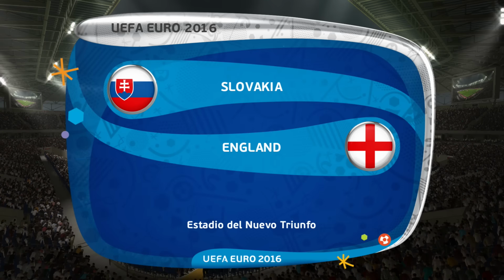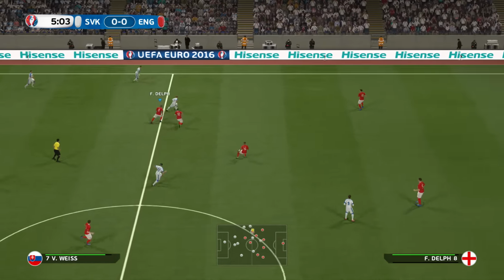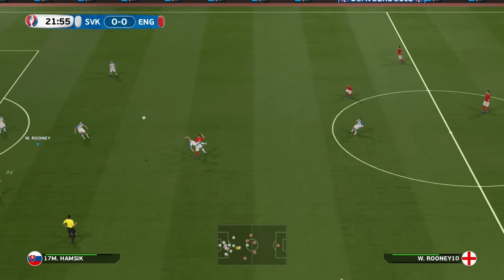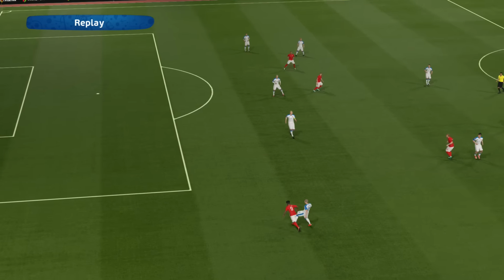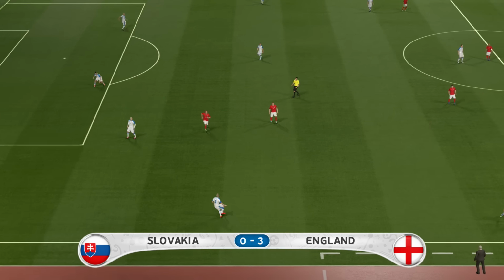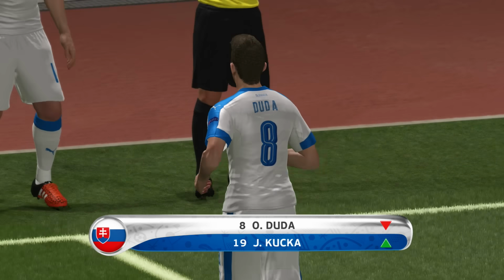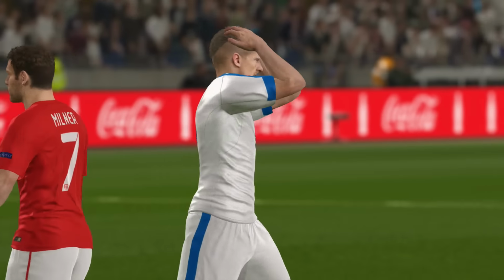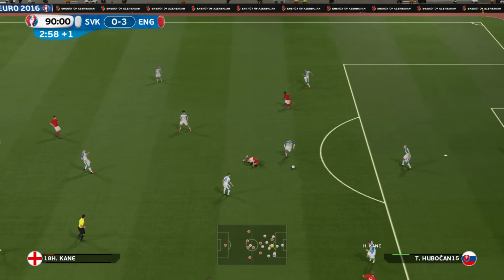Pes 2016 UEFA EURO 2016 Slovakia Vs England 0-3 Group Stage Matchday 3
Data Pack 3 is PES 2016’s biggest update for the game yet, bringing a whole host of content including the fantastic UEFA Euro 2016 content (free for all PES 2016 players).

It also includes includes 15 of the new kits that will premiere during the UEFA EURO 2016 competition, including those of match officials. This includes kits for France, Germany, Italy, Spain, Czech Republic, Turkey, Iceland, Slovakia, Ukraine, Northern Ireland, Croatia, Albania, England, Portugal and Wales. Club kits across Europe and South America have also been updated. The official Euro 2016  kits for England, France, Croatia, Turkey and Portugal will be released as a free DLC before the tournament starts in June.

The teams getting new kits include Udinese, Empoli, FC Groningen. Willem II, Espanyol, Eibar sides and 10 second-tier Liga Adelante sides. There is also new strips for UEFA Champons League teams FC Groningen, Marseilles, Sporting Lisbon, and AS Saint-Etienne. 14 South American sides from the Brazilian and Argentinian sides will also be updated, including Flamengo, Corinthians, and Union de Sante Fe.

Data Pack 3 also boasts new likenesses and updates to the current roster of ratings, as well as 199 new player faces. Players that will stand out include stars of this summer’s tournament, Gareth Bale, Dele Alli, Andriy Yarmolenko, İlkay Gündoğan and Juan Mata.  The ratings of those who have performed well during the season will also be reflected, so expect to see the likes of Jamie Vardy, Kingsley Coman, Dimitri Payet, Douglas Costa, Gianluigi Donnarumma and Riyad Mahrez amongst get their ratings deservedly raised.

If all that isn’t enough, there is also new boot and ball styles added into the game. Hypervenom Phantom II NJR styles will be included, as will PUMA’s evoSPEED SL, evoPOWER 1.3 and PARA Mexico Lite 15 HG JP designs. The official balls of the UEFA Champions League and UEFA EURO 2016 tournaments will also be added.

So there we have it, Data Pack 3 is huge! Let us know if you’re impressed and your thoughts on the UEFA Euro 2016 content in the comment section below.
Wellcome to FP Good Game